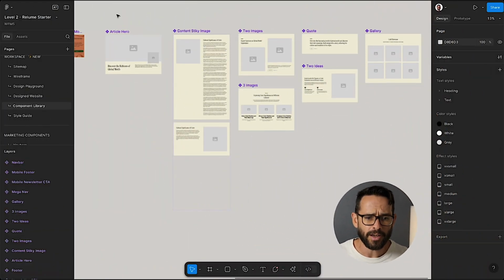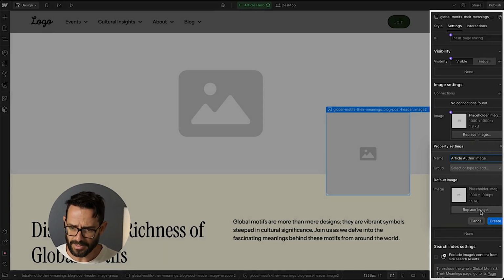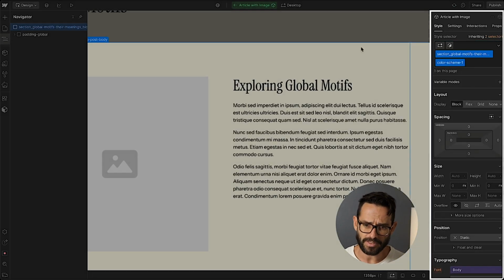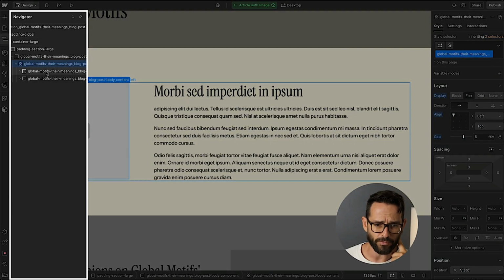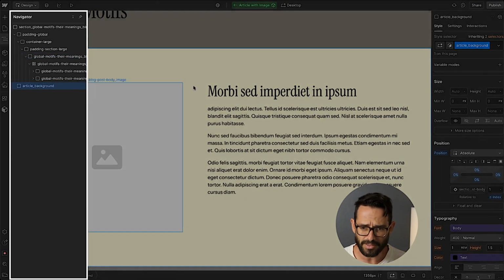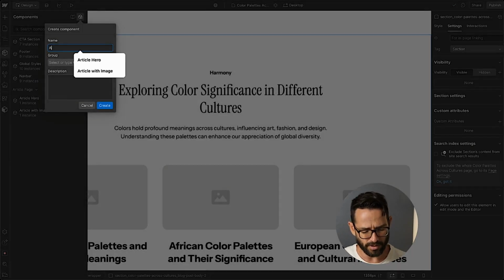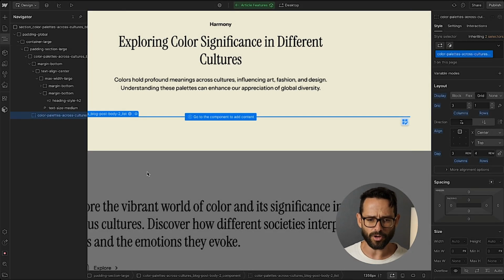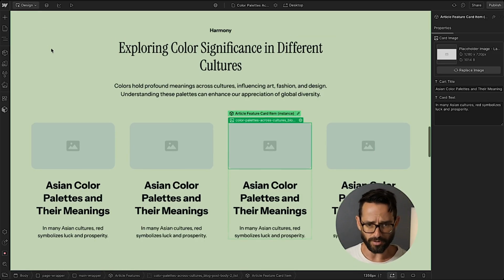05 14 Building your component library